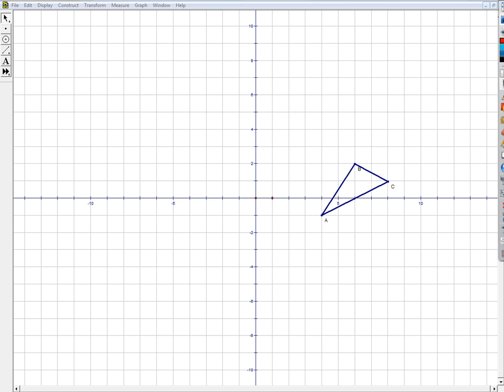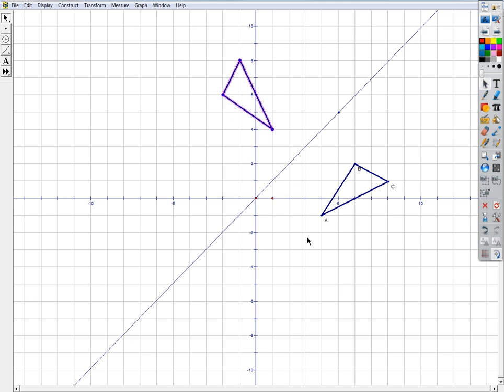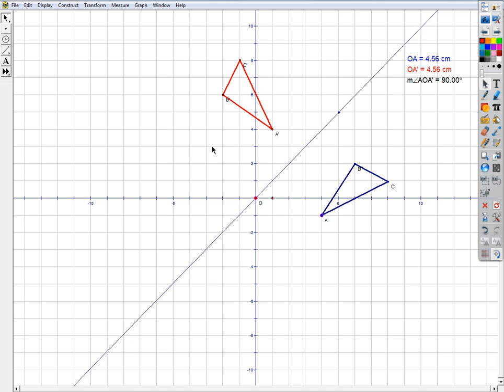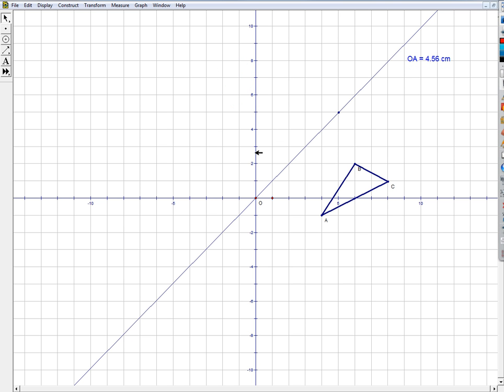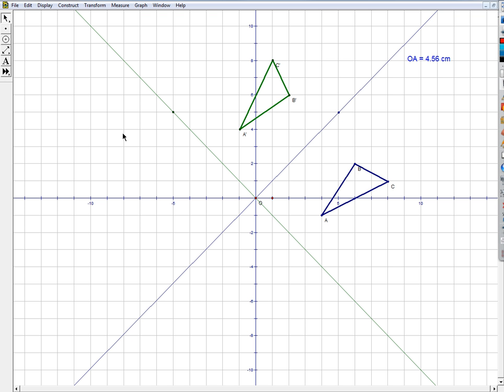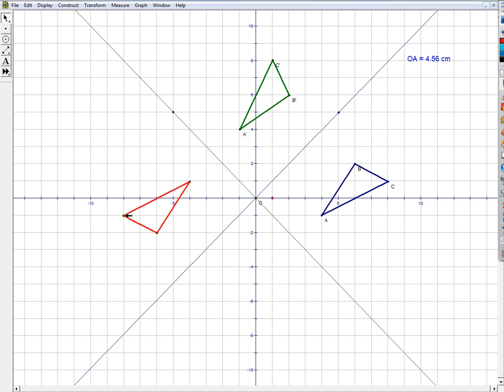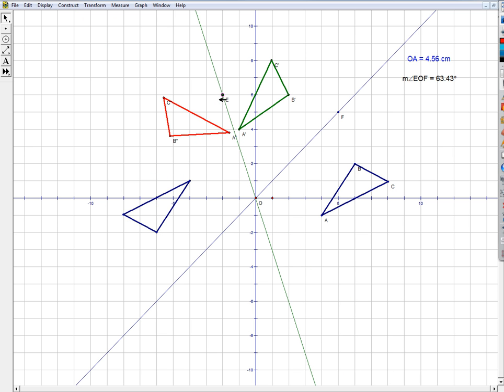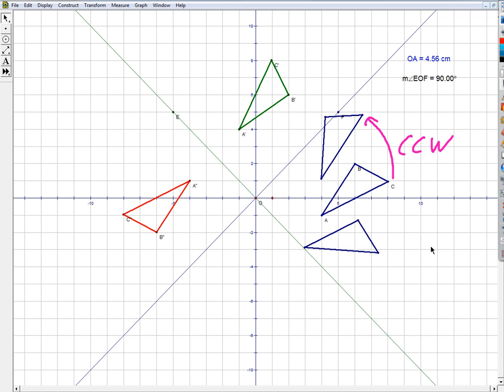7.3: Rotations (2013-03-04)